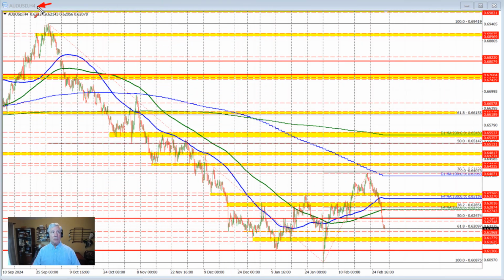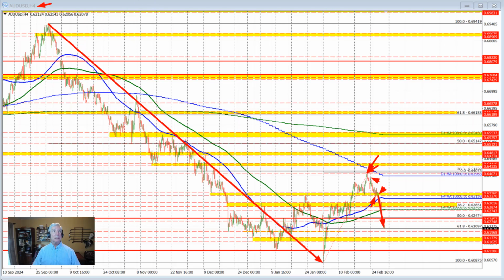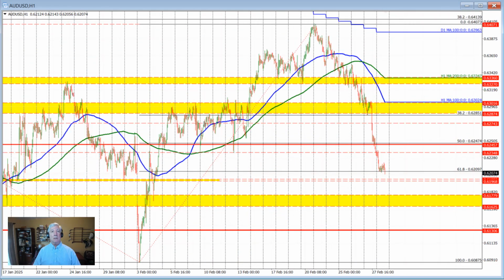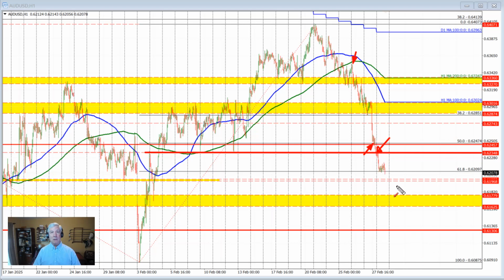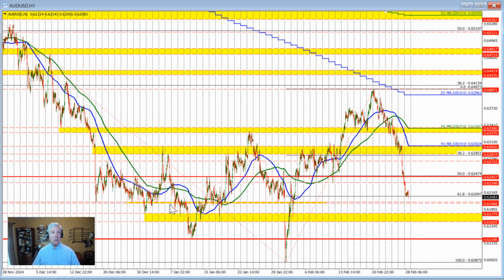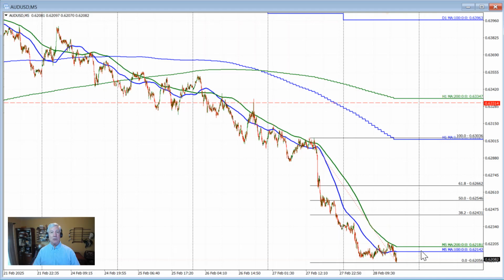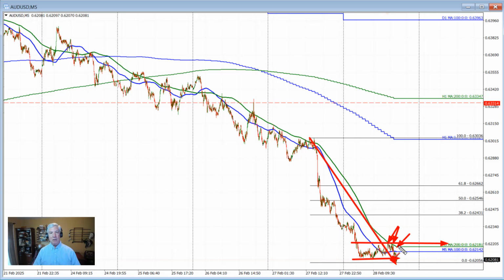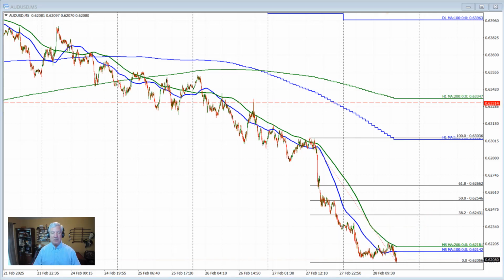AUDUSD moves to a new low as the trend lower this week continues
The price is looking to move below the 61.8% of the February trading range